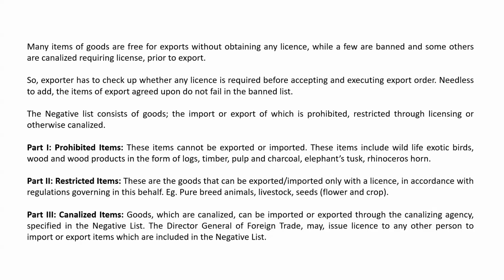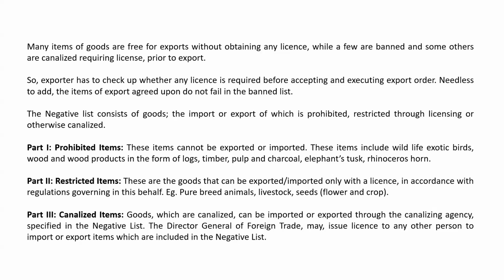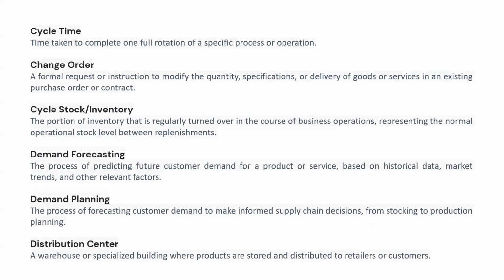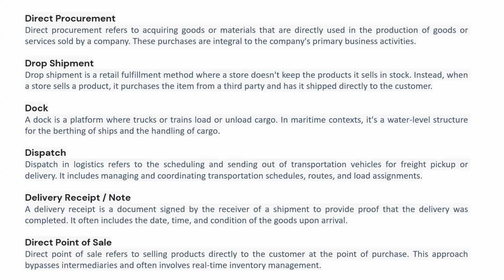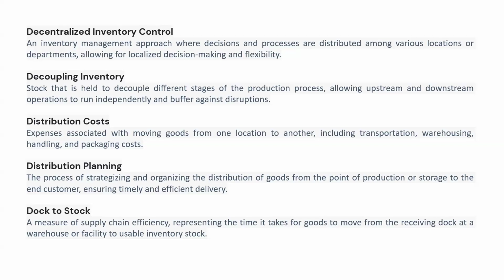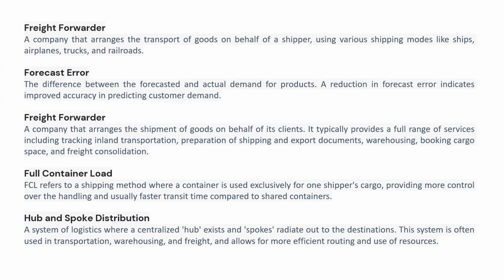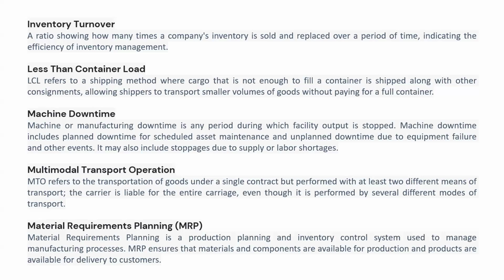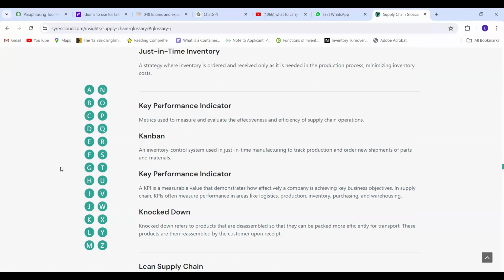"**Supply Chain Management**"|Eduwing Education Online Webinar Class .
Faculty:‎‎  Prof.‎ Lavanya Manoj
Topic:‎‎ "**Supply Chain Management**"
Time:‎‎ 13th July 2024, 08:30‎‎‎ PM‎ India🇮🇳.